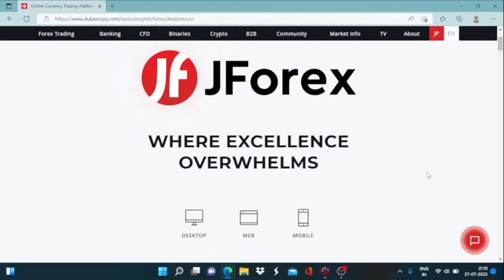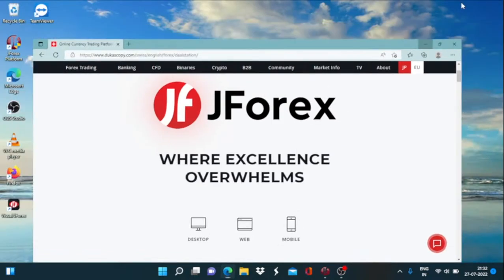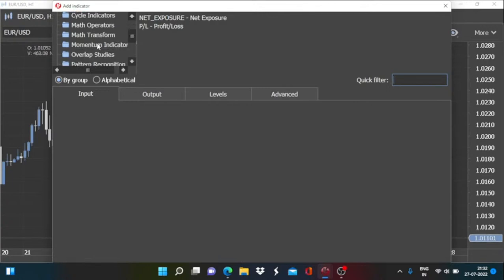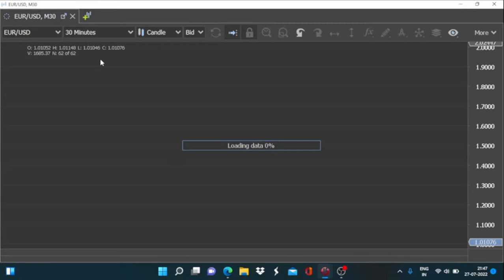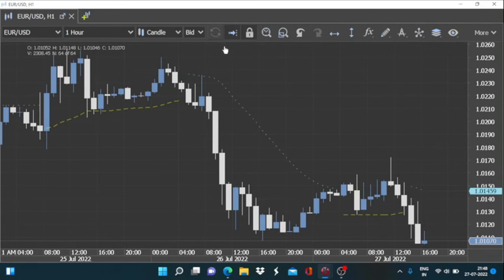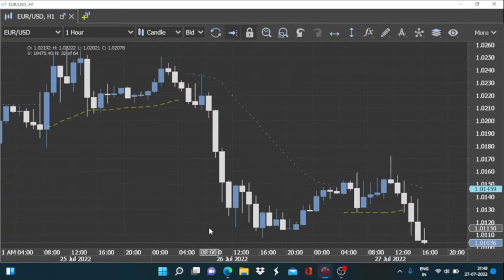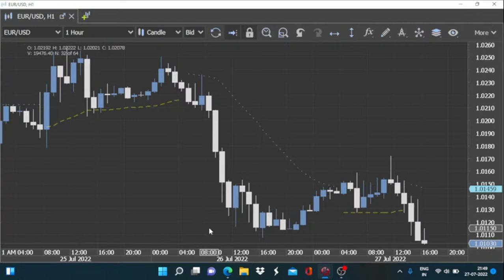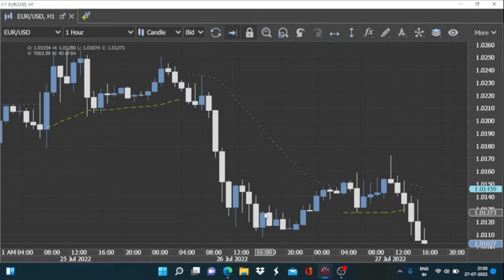JForex Indicators: Trend Envelopes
The “JForex : Indicators Explained” series include a demonstration of design, development and simple uses of various indicators available on JForex platform.